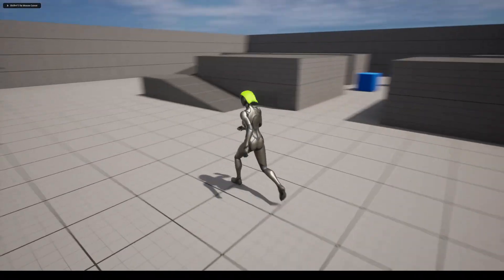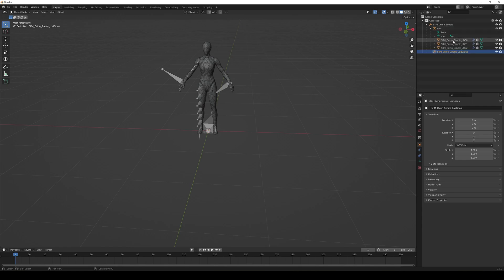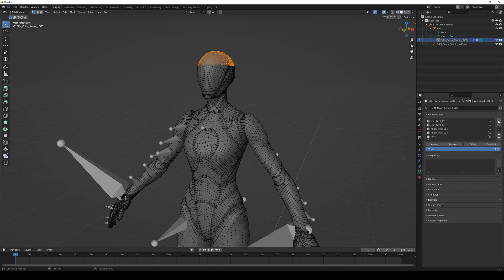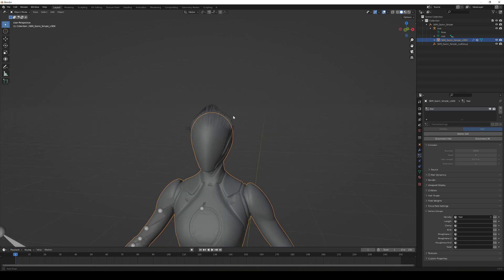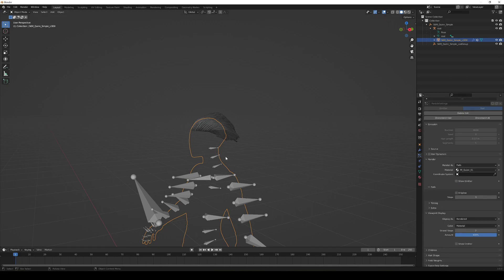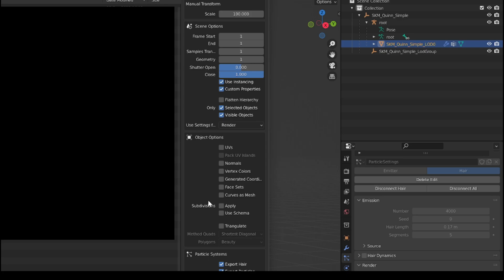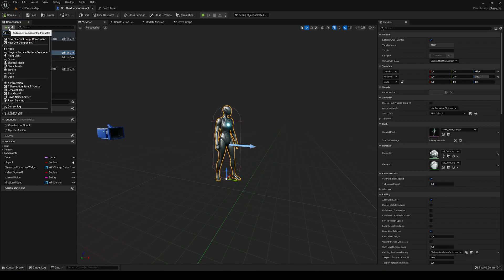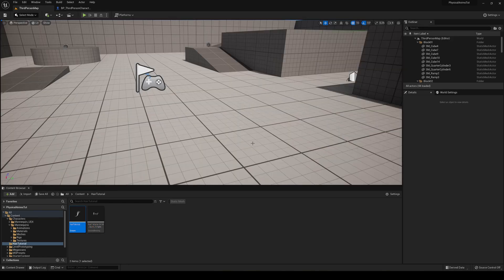How to Create Hair in Unreal Engine 5 - Groom Tutorial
Hello guys, in this quick and simple tutorial we are going to learn how to create hair using the Groom plugin in Unreal Engine 5.